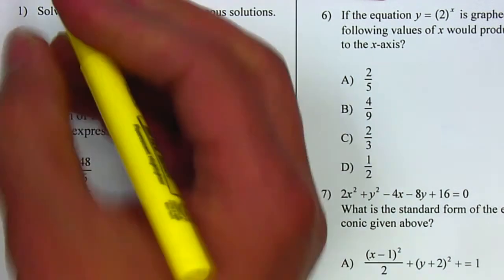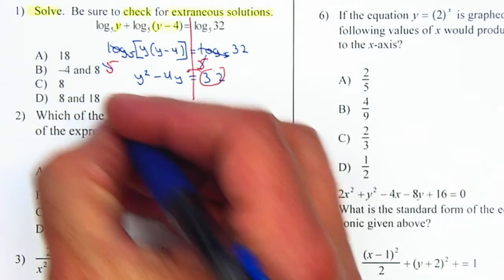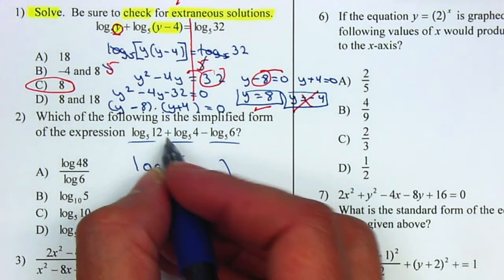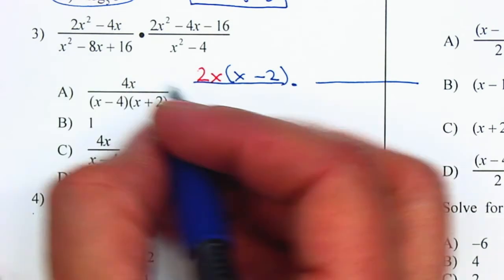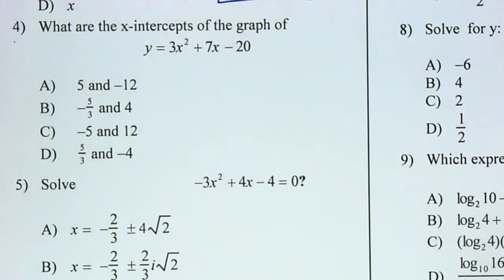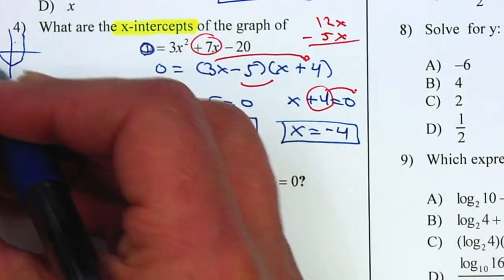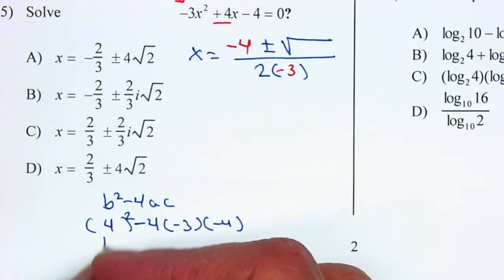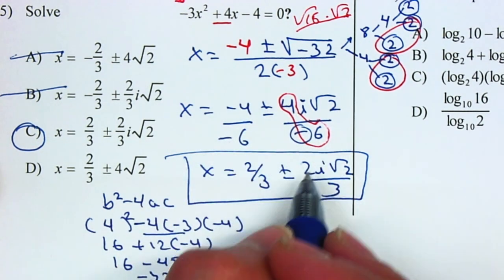Algebra 2 - Chptr 9 - Q #1-5